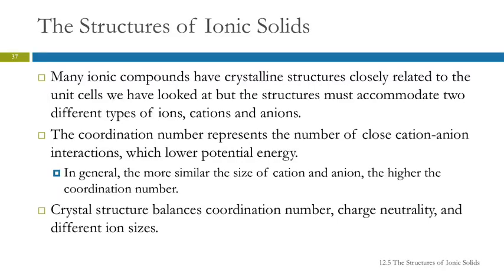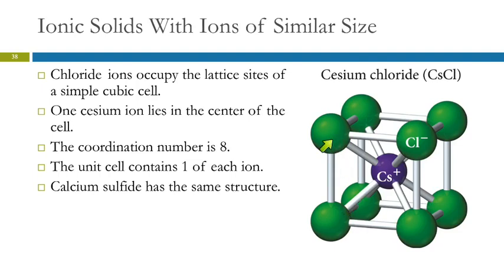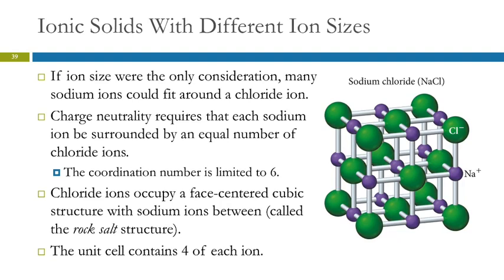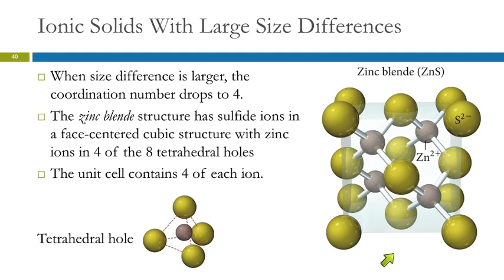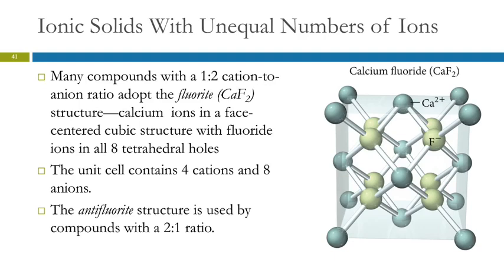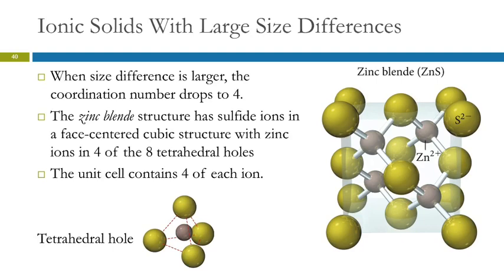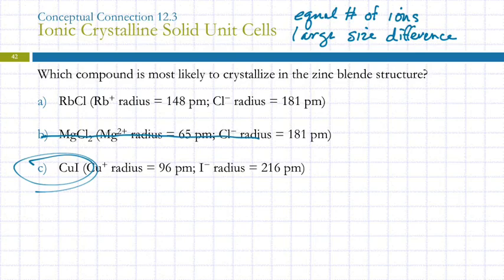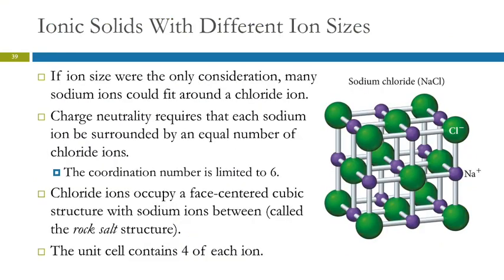12.5 Network Covalent Atomic Solids: Carbon & Silicates